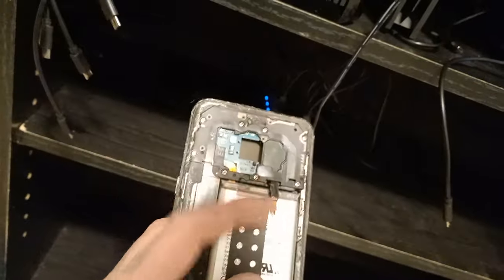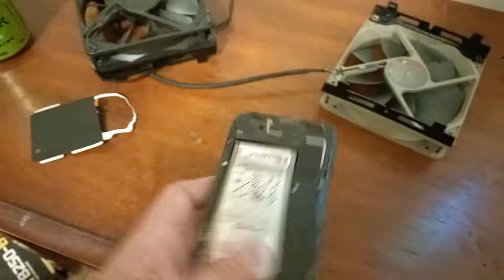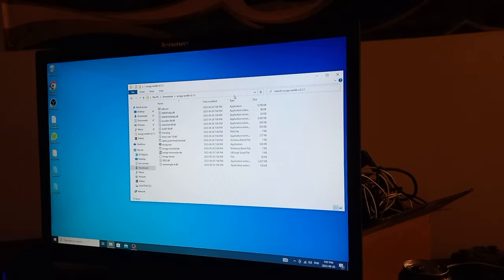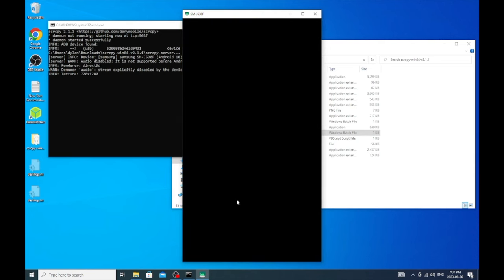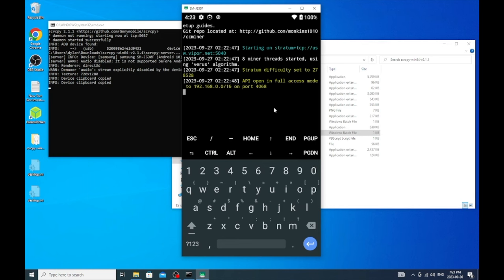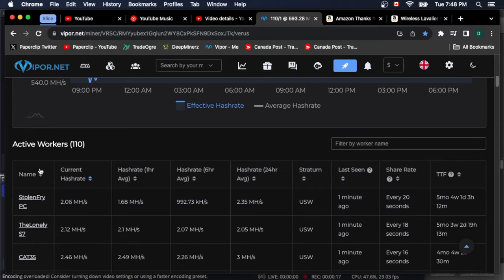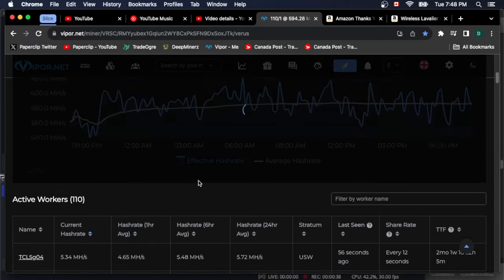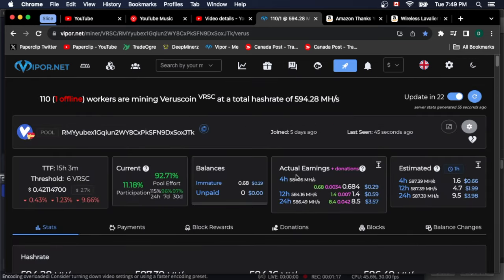PRETTY MUCH 600 MEGAHASH│Road to One Gigahash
Just a quick update of some shipments and how I have to set up my new phones!

CAT S48c:
120mm USB upHERE Fans:
Sabrent Charging Station:
10 Pack USB-C Cables:
6” Type C 5-Pack:
Alxum 120w 10 Port USB Charging Station:
Unitek 60w 10 Port Charging Stations:
Wyssay USB Charger:
Samsung A03s:
TCL a3: